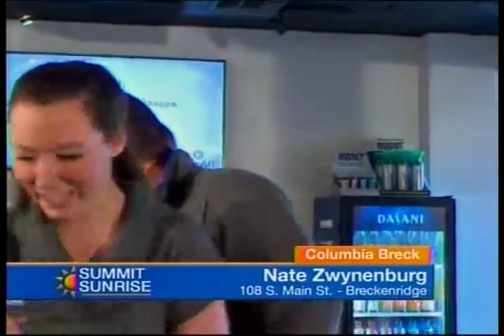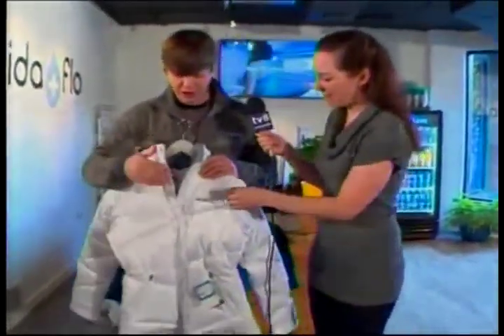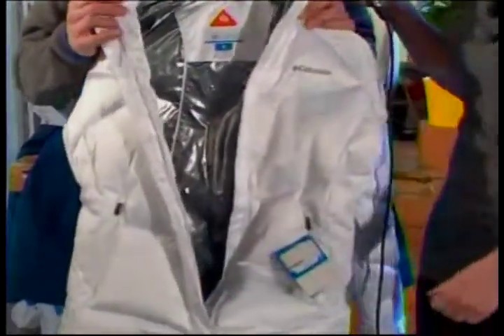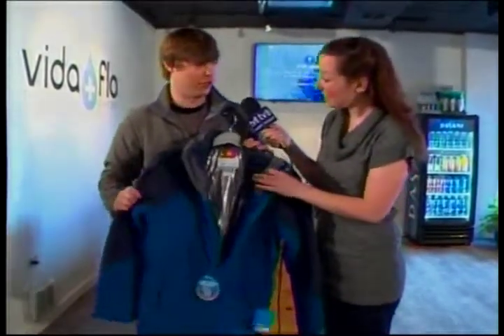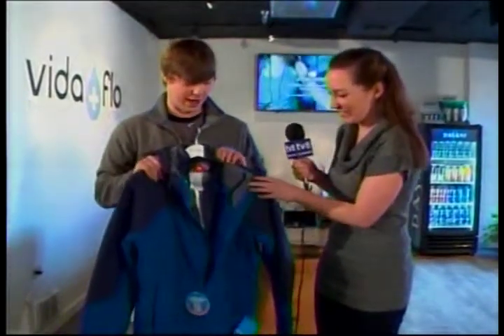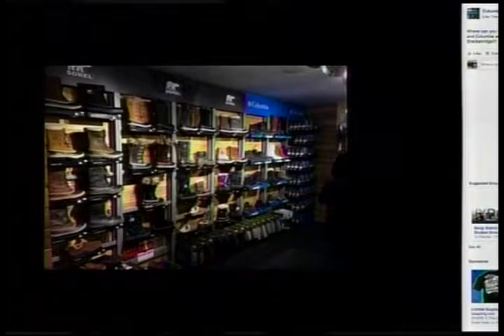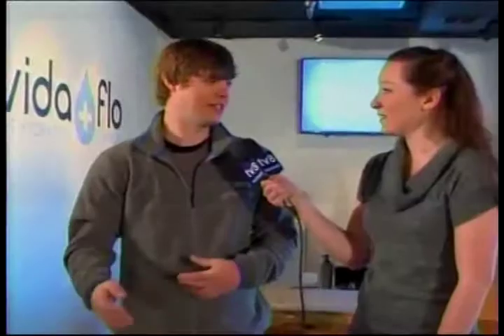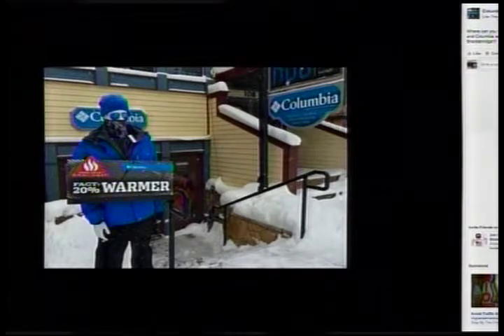SS 2 5 16 Columbia